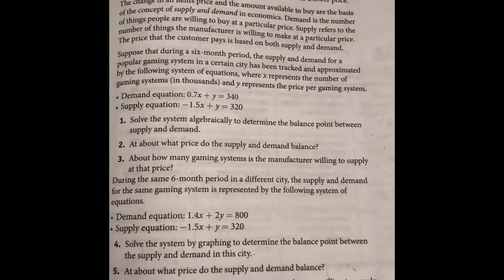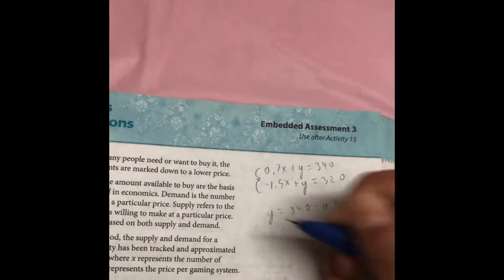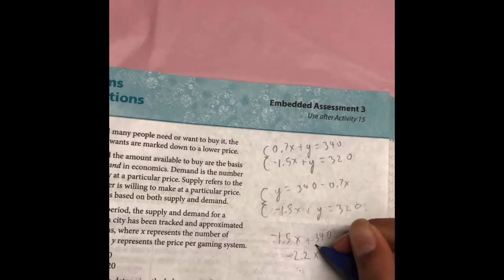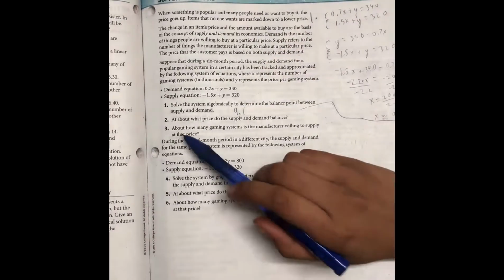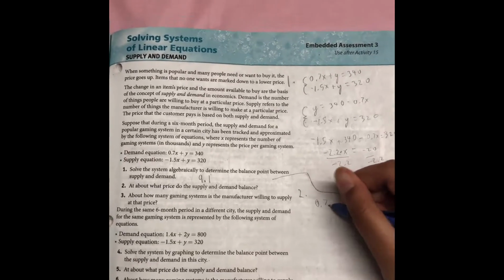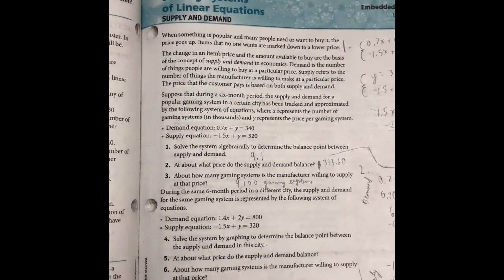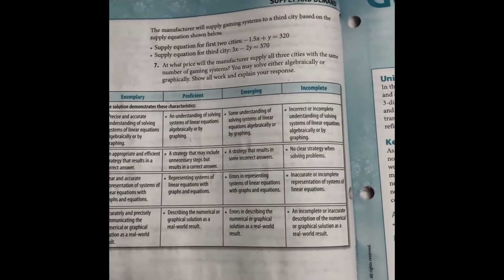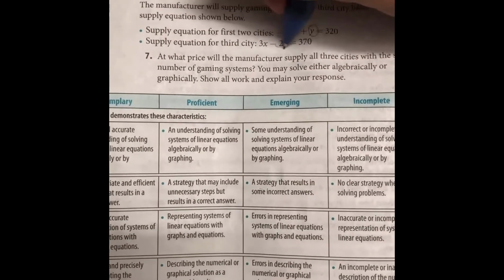Embedded Assessment 3 After Activity 15 of SpringBoard Course 3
This video solves and explains questions from Embedded Assessment 3 After Activity 15 of SpringBoard Course 3.